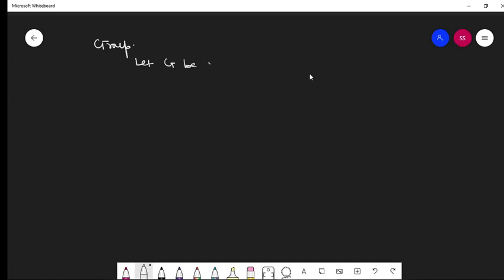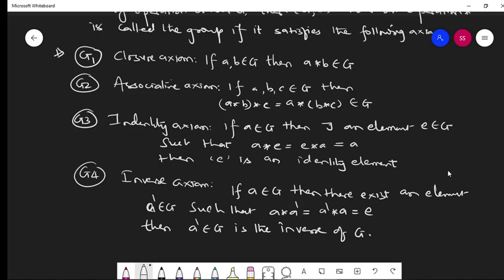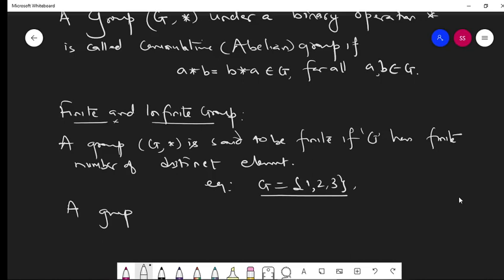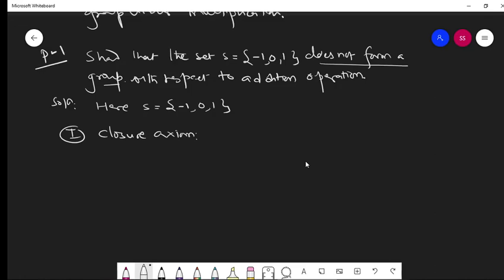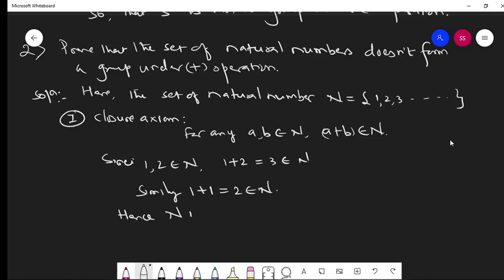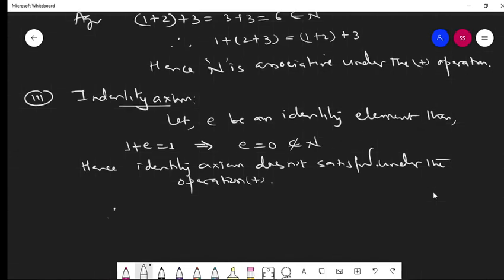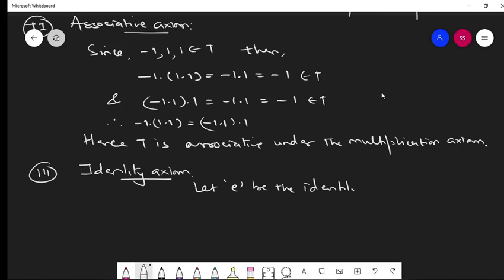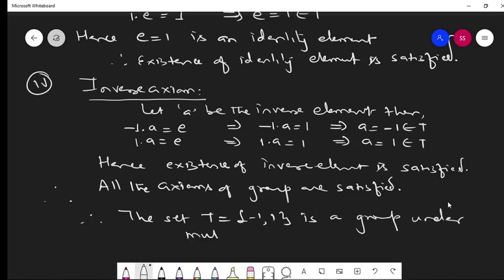Prove that the set of Natural Number doesn't form a group under + operation.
Prove that the set of Natural Number doesn't form a group under + operation.If G = { -1, 1, i, -i} then show that (G, *) forms a group under multiplication.

Binary_Operation, concept and properties of binary operation.
Elementary Group Theory
Basic concept, tricks, how and when we can apply L' Hospital rule including 17 different examples with their solution.